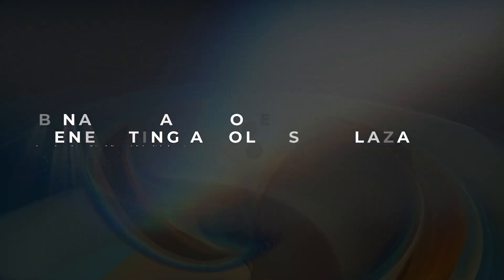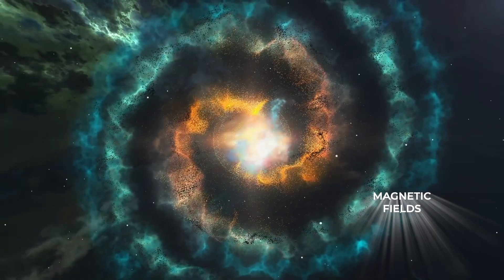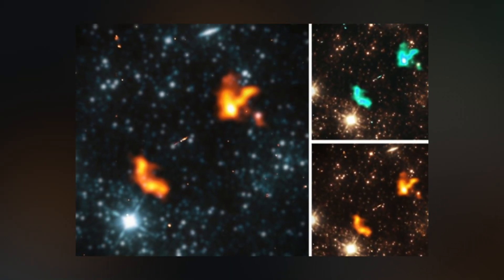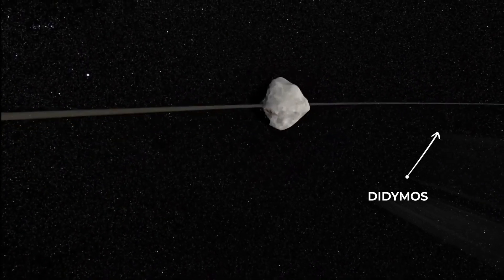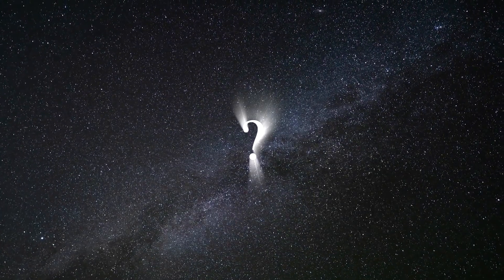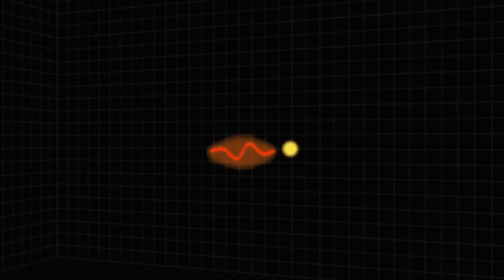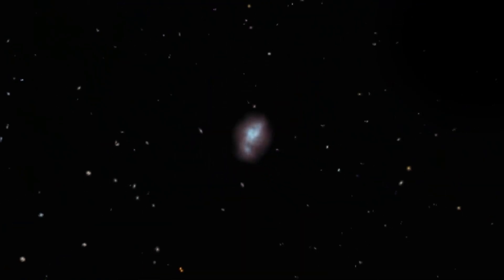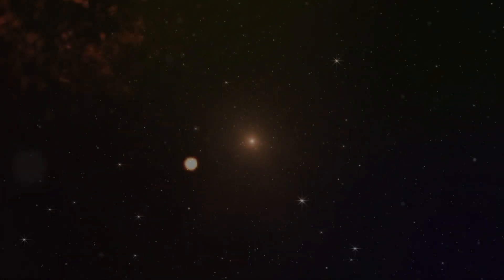10 INSANE Space Discoveries 2022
10 INSANE Space discoveries 2022! In 2022, some of the most amazing discoveries have been made, especially when it comes to space and the Universe. What amazing space discoveries have been made in 2022? Will these 2022 space discoveries change the way you see our Universe?

Topics Discussed/Related:
- 10 Space Discoveries 2022
- Space Discoveries made in 2022
- Incredible space discoveries